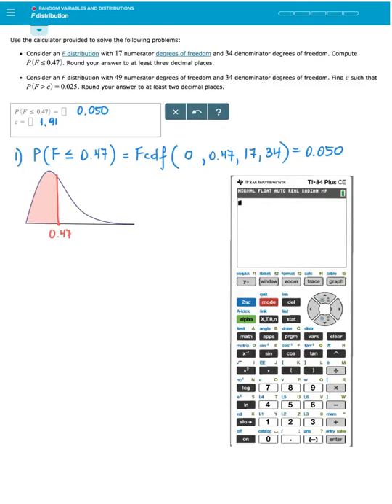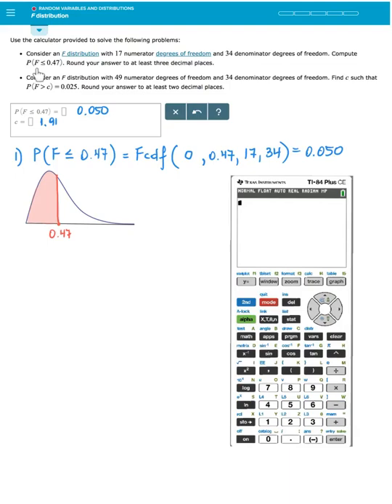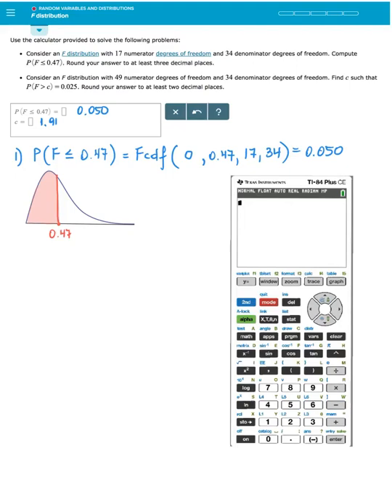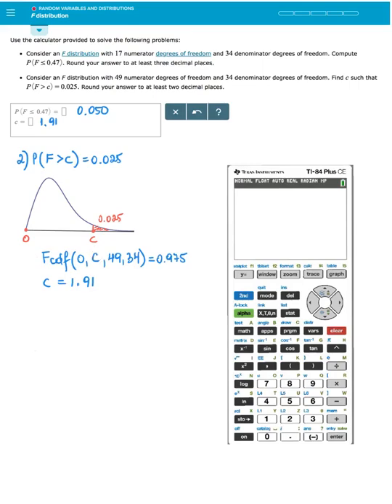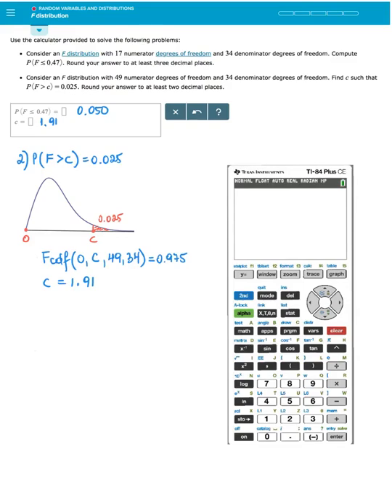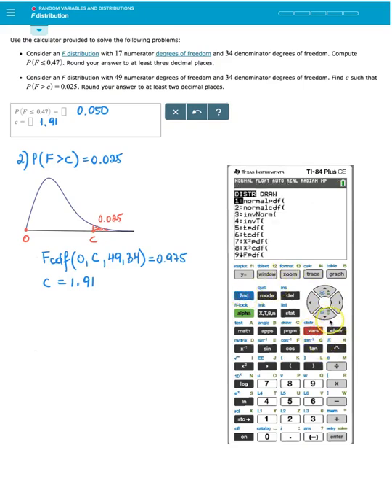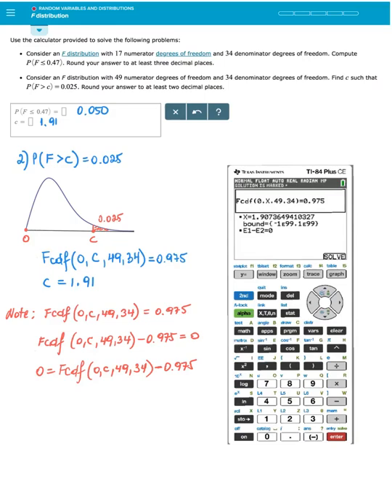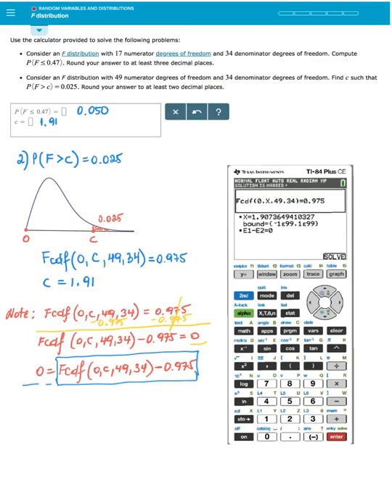F distribution, Elementary Statistics on ALEKS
In this video, you will learn about the F distribution, how to find the area under an F-curve and how to find F value corresponding to the given area,  TI-84 Plus CE is used.